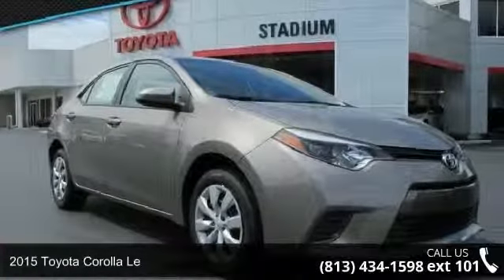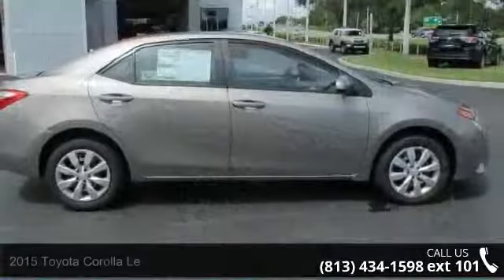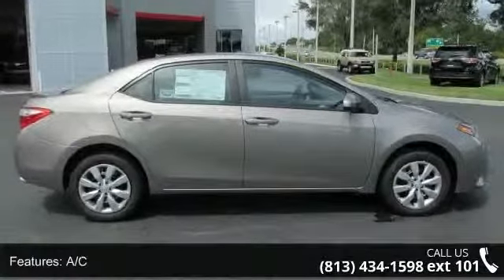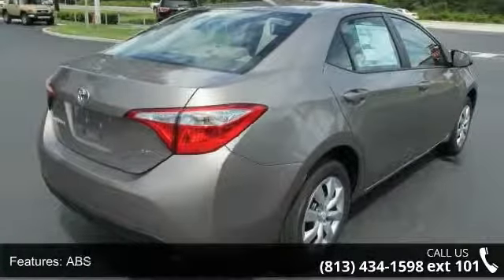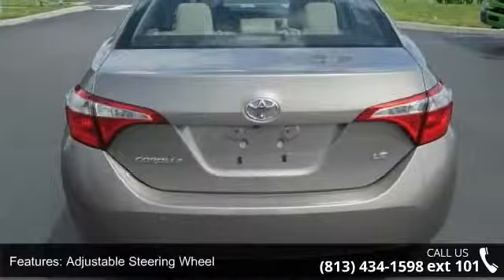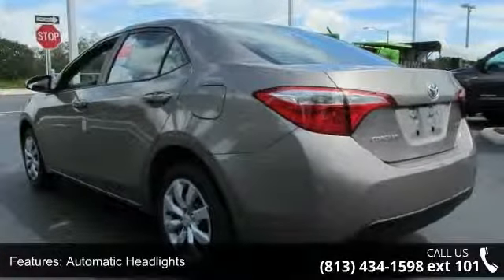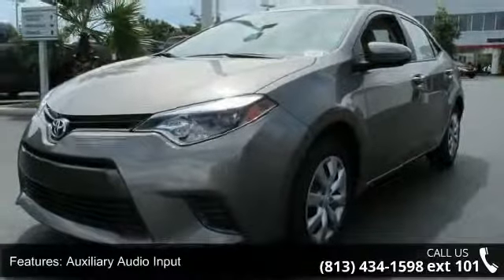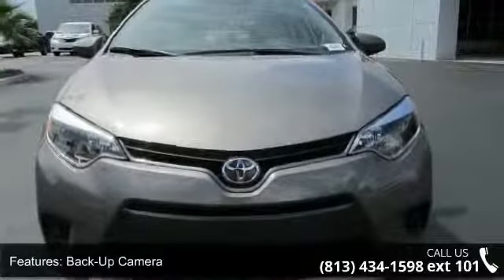2015 Toyota Corolla LE - Stadium Toyota - Tampa, FL 33614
Our redesigned 2015 Toyota Corolla LE shown off in dynamic Brown Sugar Metallic is eager to please. Under the stylish hood of this peppy sedan is a 1.8 Liter 4 Cylinder that offers 132hp on demand, while paired with a seamless shifting automatic called CVT. This ideal combination helps you achieve near 38mpg on the open road and is perfect for your commute. It's no surprise that our Corolla ranks as the best-selling car of all time!     Now with a more modern stance, the exterior of the LE is a perfect balance of style and efficiency. The attractive metallic- accented interior boasts even more legroom than before with technology that is straightforward and user-friendly. You'll appreciate key-less entry, heated mirrors, cruise control, and a 60/40-split-folding rear seat.